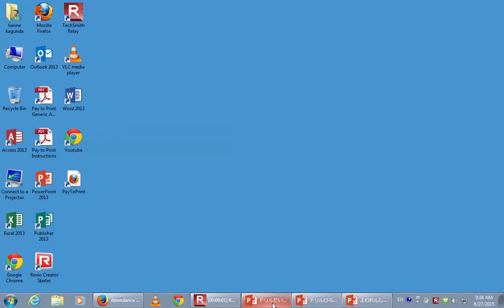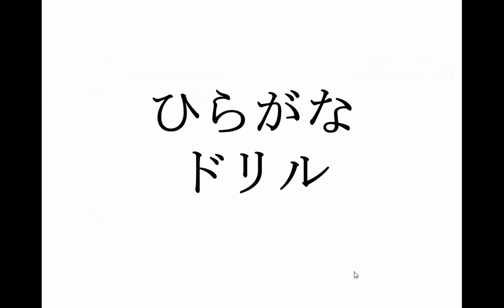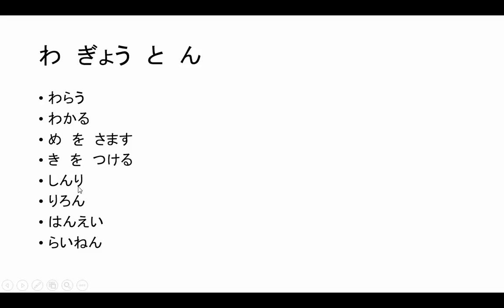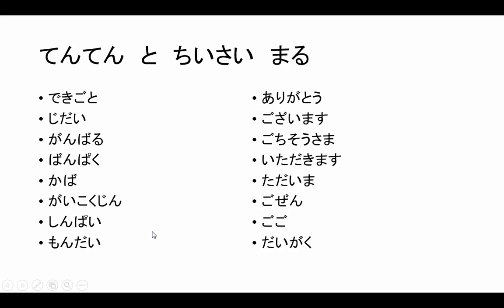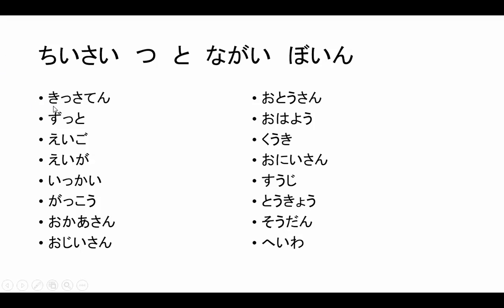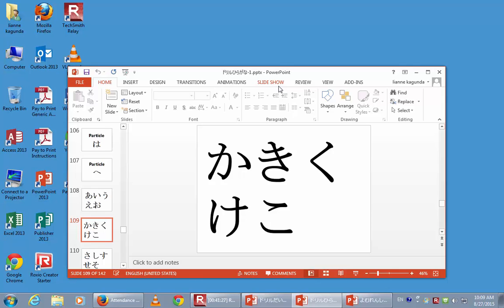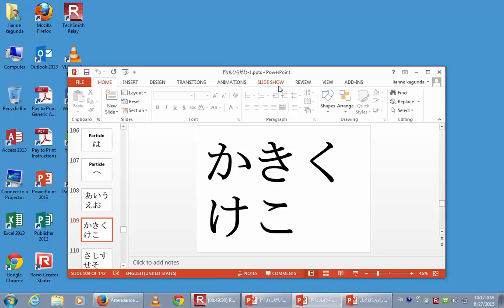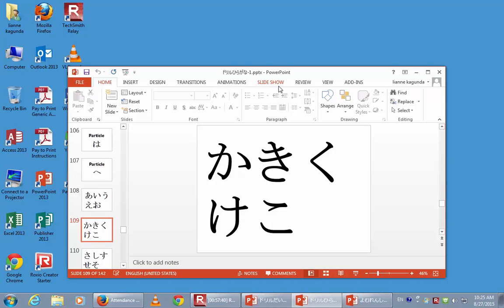JPN 1 8-27-15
Lesson 1 vocab and grammar overview